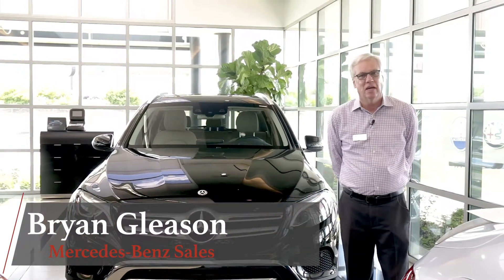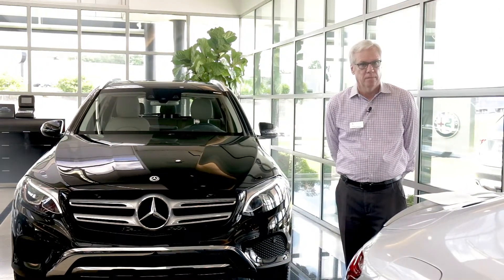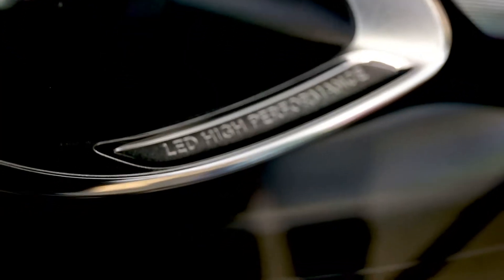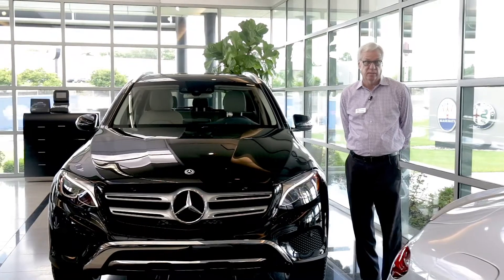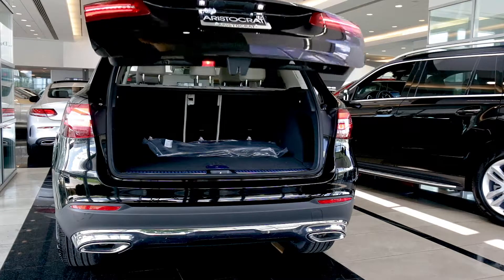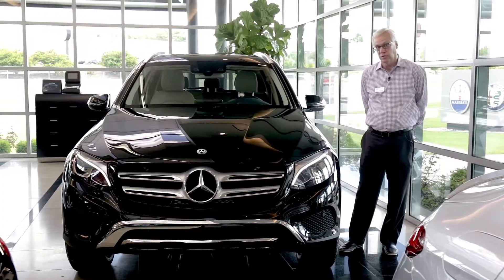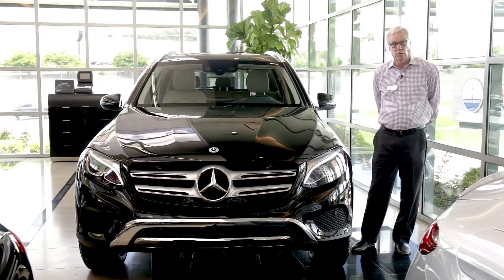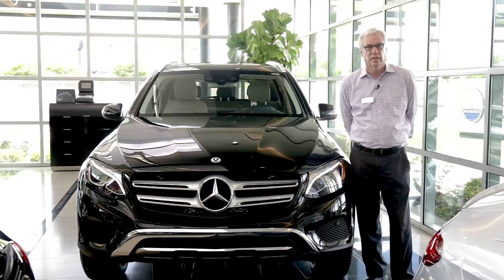2019 Mercedes-Benz GLC 300 Overview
The Mercedes-Benz GLC 300 sets the standard for mid-sized SUVs.